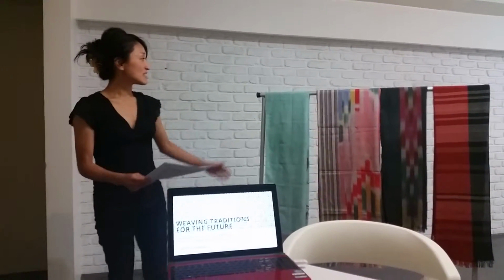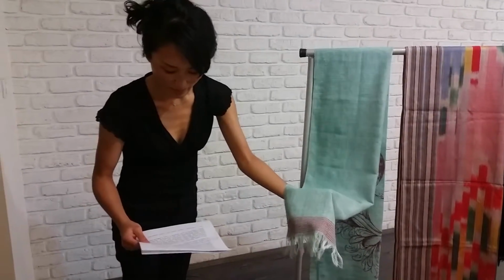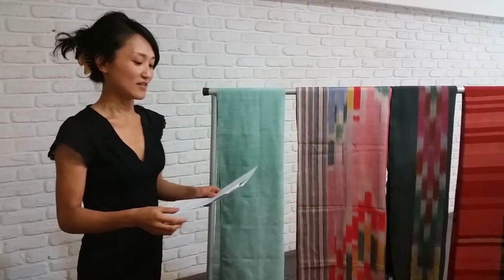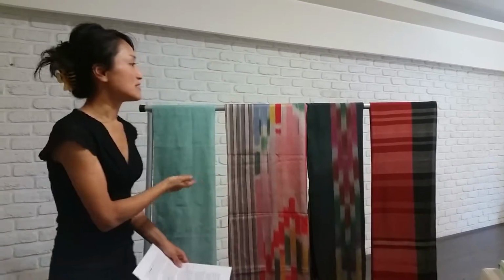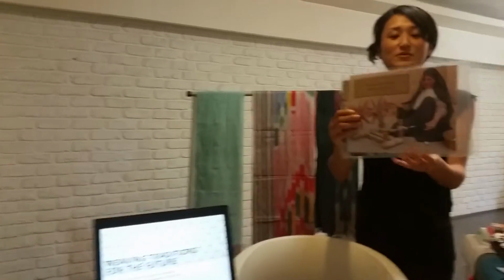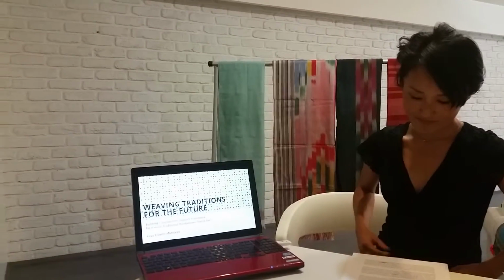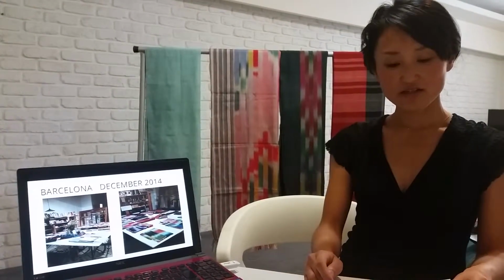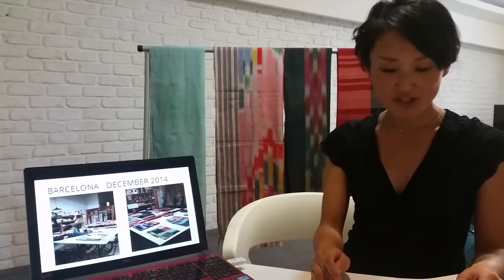Weaving the Traditions for the Future: Building a Sustainable Support Framework for...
Weaving the Traditions for the Future: Building a Sustainable Support Framework for Iranian Traditional Handwoven Textile Arts.

Iran has been notably applauded for its luxurious hand-woven textile art of the Persian carpets which has been a tremendous part of Iranian art, heritage and export. However, little attention has been paid to other kinds of Iranian hand-woven textile traditions such as Kaarbafi, Daraibafi and Shaarbafi to name a few both domestically and internationally, which have been inherited from generation to generation and are now seriously facing the danger of extinction due to the modernization and economic and political reasons. In this presentation, I will illustrate my project in progress of providing a sustainable support framework for artisans of these textile traditions in danger by raising a financial support through charity exhibitions in order to maintain the traditions for the future. In particular, I will report the process of the charity exhibition and sales that I held in Tokyo in the summer of 2014 and discuss issues that arose from the exhibition.  I argue that it is significantly necessary to develop a sustainable support framework by respecting the knowledge and skills of the artisans and giving market values to their textile products in order to save their weaving traditions. This presentation will resonate with one of the conference themes, “Power”, in that it describes how an individual has power to bring differences to help dying traditions and their artisans.